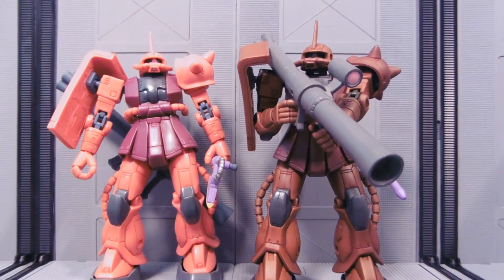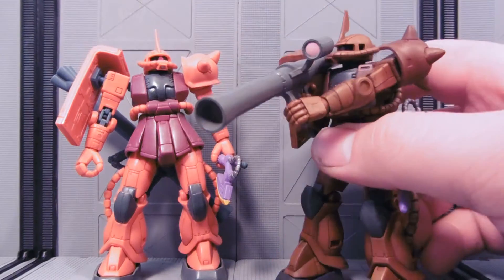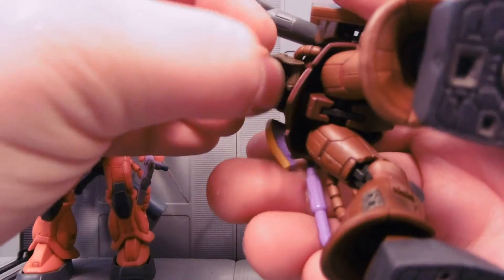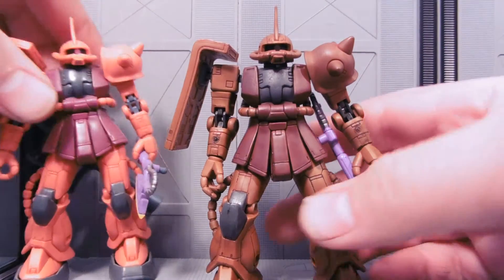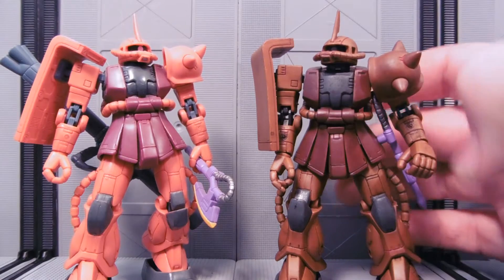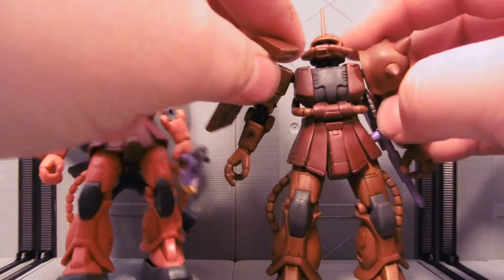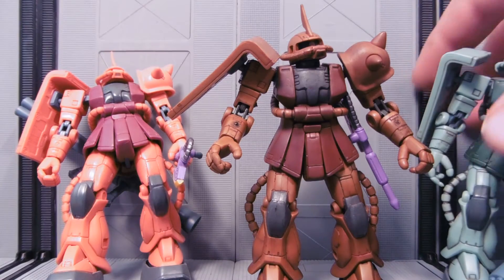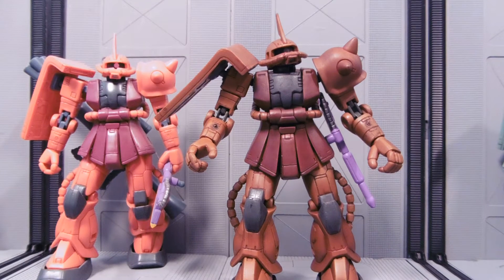BROWN ZAKU 2 V2 MSIA REVIEW!